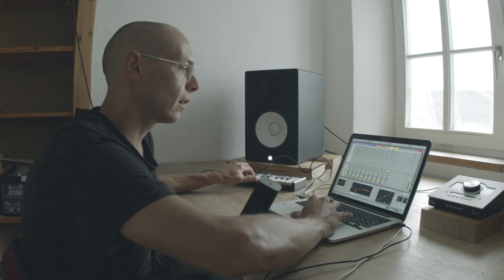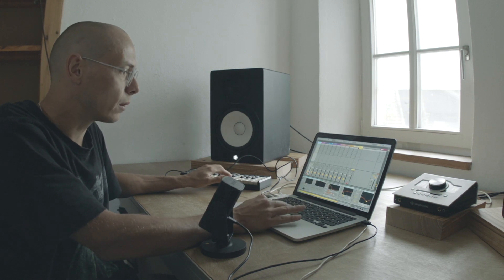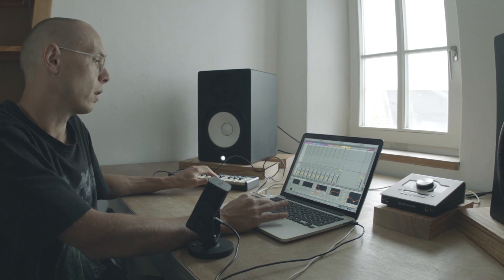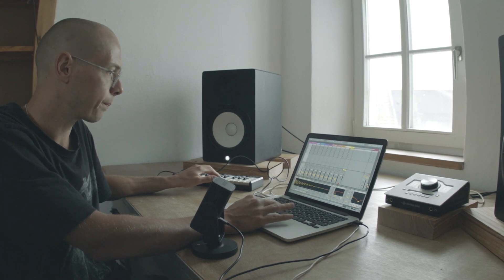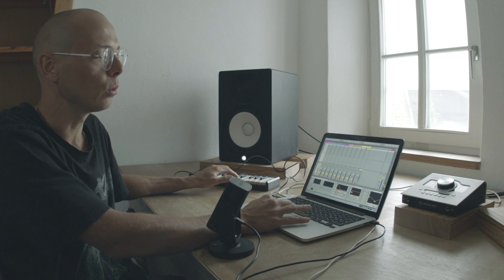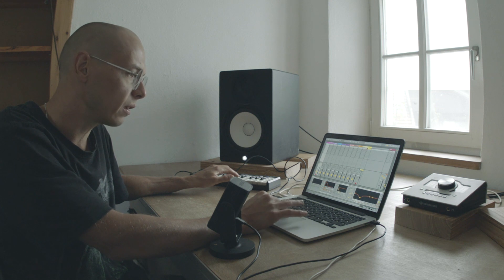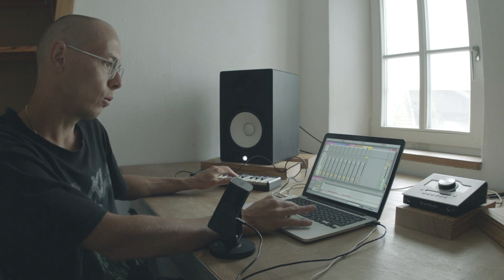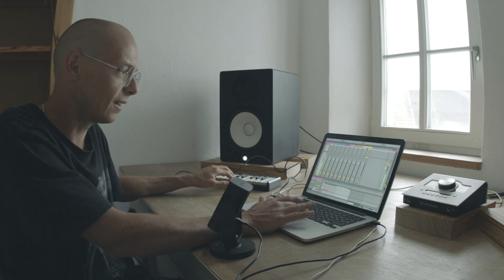Recondite // How to process a kick drum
In this video, Recondite shows you how he processed one of his 10 kick drums for the upcoming Audiotent kick library.